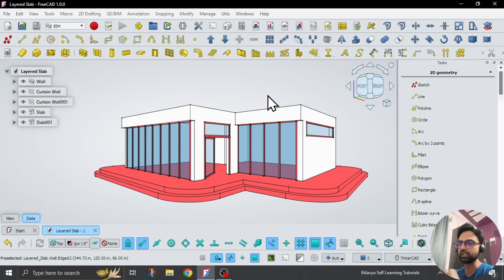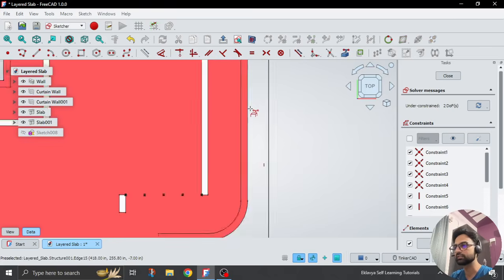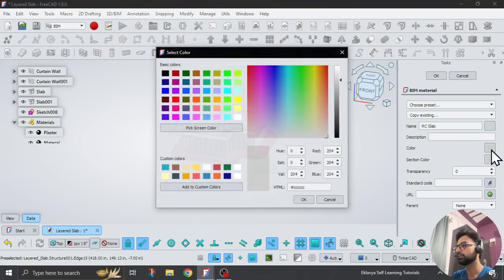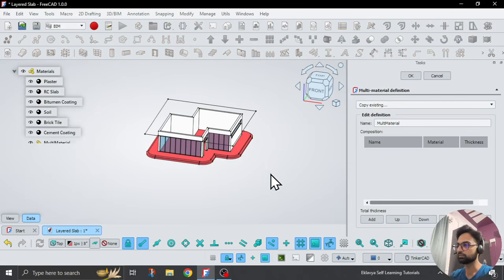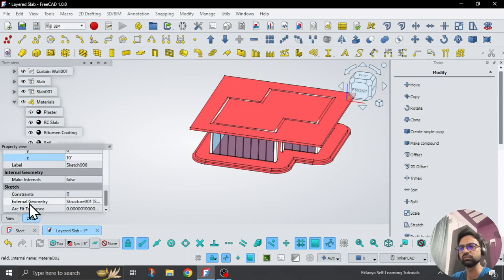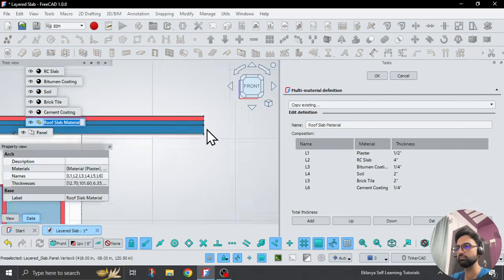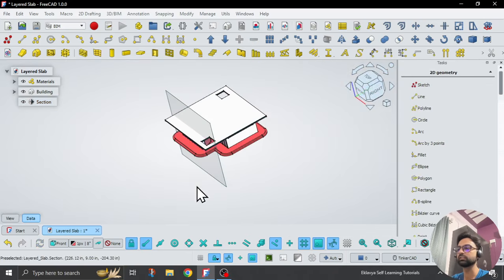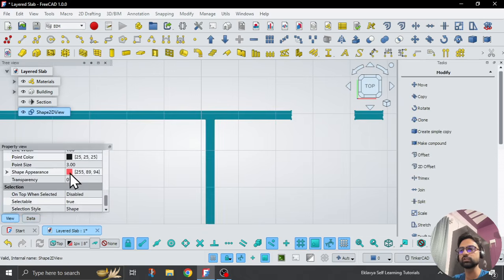FreeCAD Daily #23: Create Composite Slabs with Multi-Material Panel Tool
Welcome to the 23rd episode of the FreeCAD Daily Exercise Series!

In this tutorial, we're diving into a crucial part of architectural modeling: creating multi-layer and multi-material composite slabs using the powerful Panel tool. You'll learn a fast, precise, and effective method within FreeCAD to define and model these complex, layered floors, ensuring they are perfectly suited for your BIM (Building Information Modeling) projects. Stop limiting your designs—this method is efficient and accurate for creating realistic structural models!

🌟 What You’ll Learn:

✔️ A quick, step-by-step workflow for defining and creating a multi-material stack for your slab.
✔️ Using the Panel Tool to accurately model and visualize complex composite floor slabs.

FreeCAD workbenches used: BIM

By the end of this tutorial, you’ll be able to create detailed and accurate multi-layer composite slabs for any building design in FreeCAD.

FreeCAD version used: 1.0